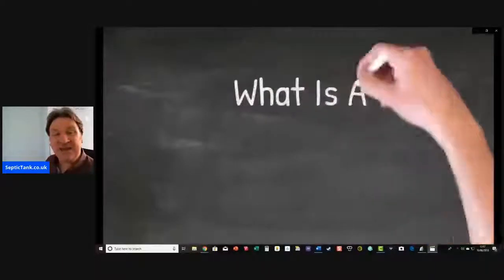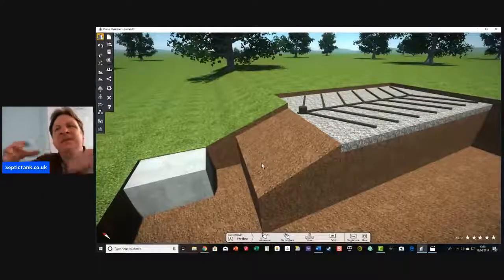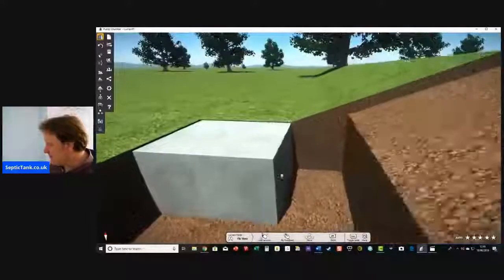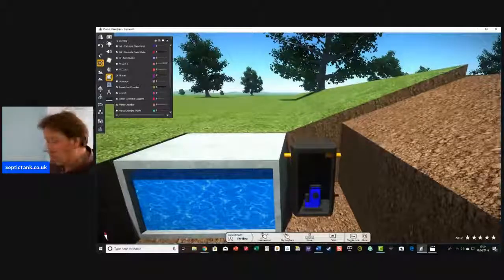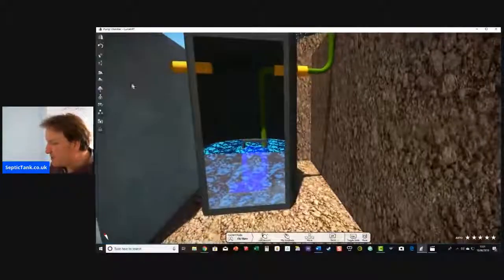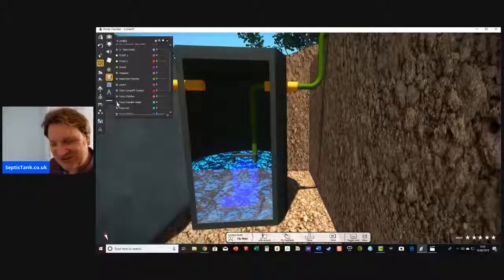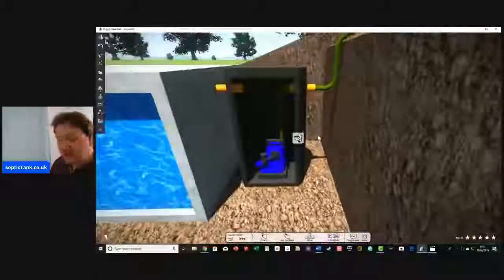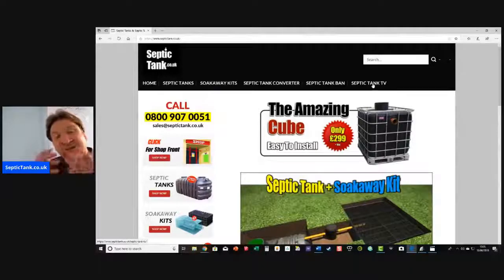Septic Tank Pump - septic system installation, tank, pump & bed hd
Septic Tank Pump - how to replace a septic tank pump.

Video how to change septic tank pump - THVideos

Septic Tank Pump Replacement Cost Septic tank pumping prices, 260, 0 27 May 2019 - Sure there are plenty of septic tank pumping companies, but why not work with the best  septic tank pumping companies near me
Septic Tank Pumping Service Near Me
 septic tank installation septic tank pumping cost near me